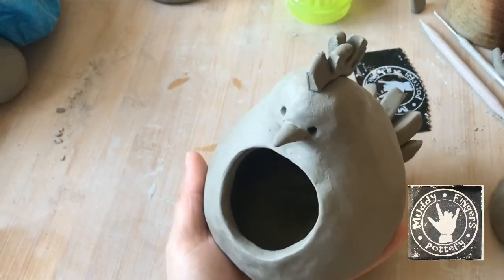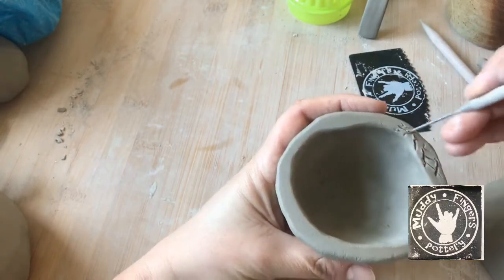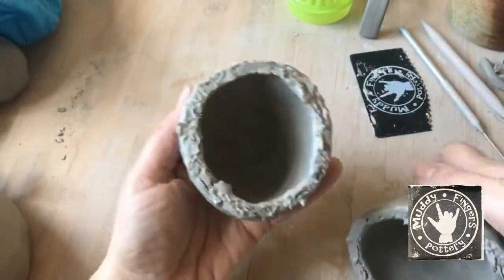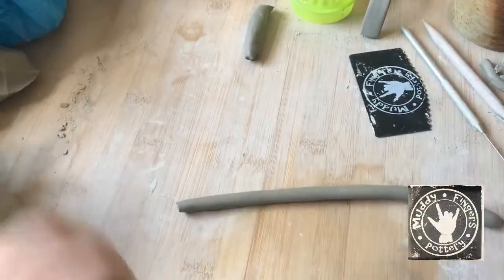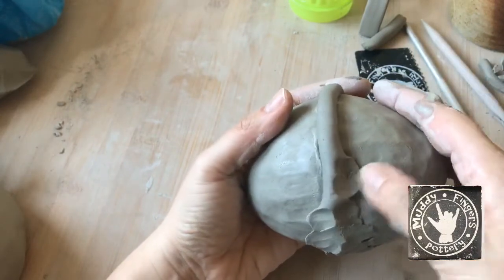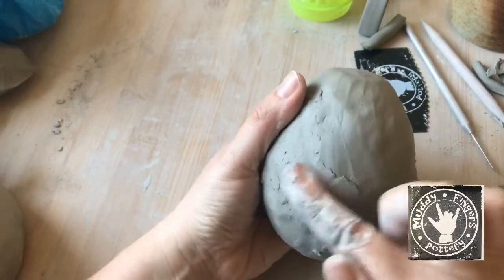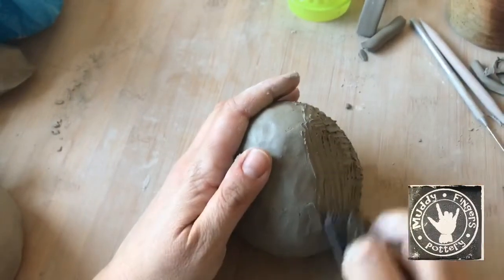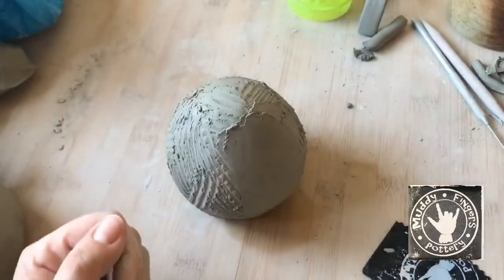how to make a sphere with pinch pots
Making the first part of the chicken salt pig with two pinch pots